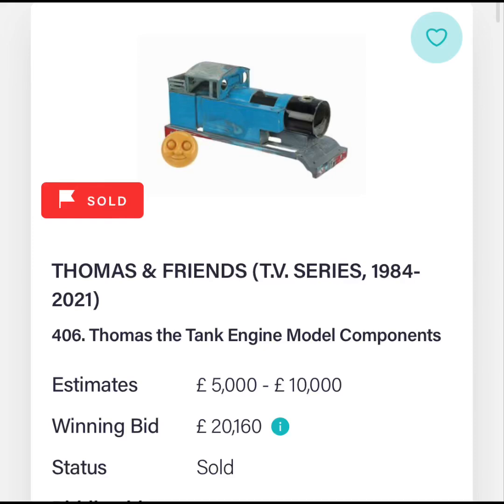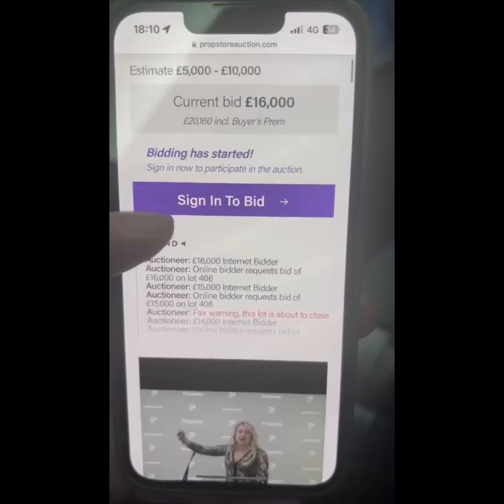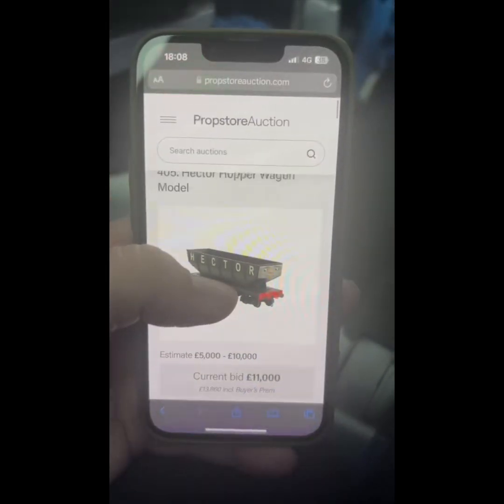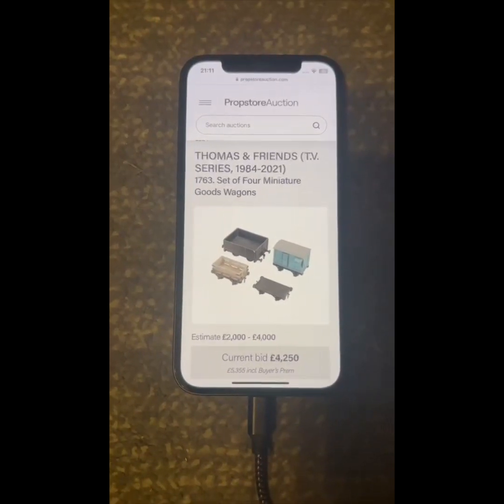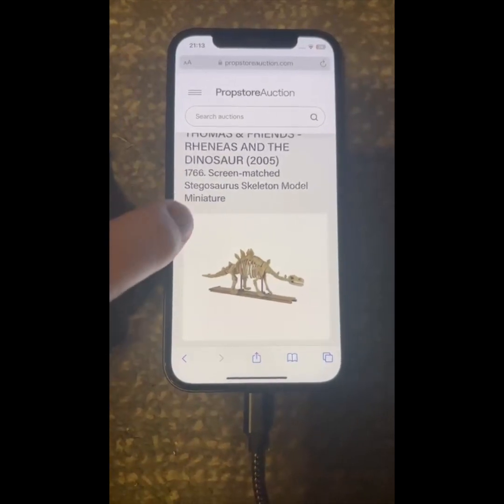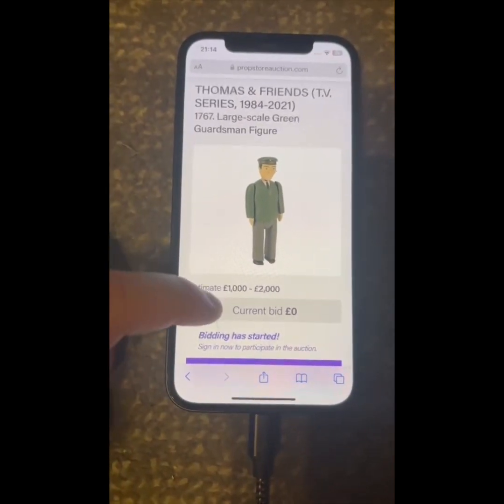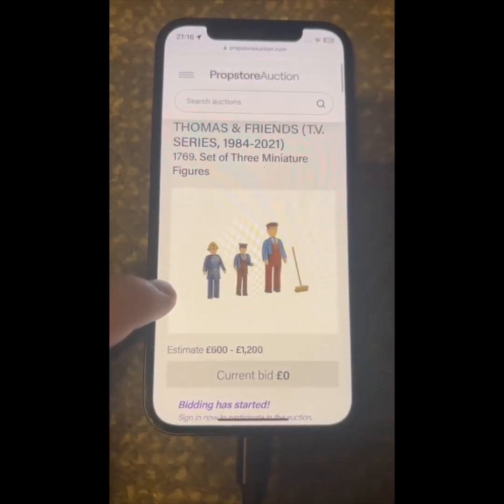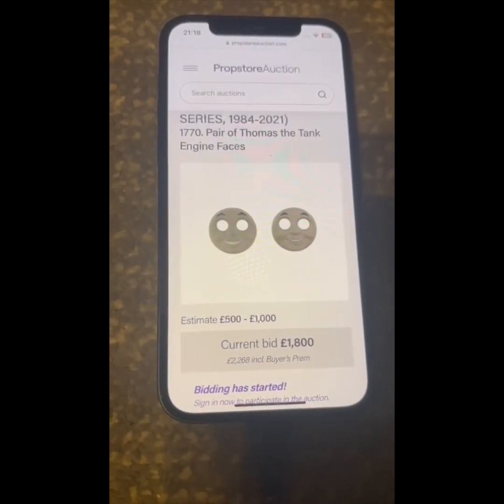Propstore November Auction - the complete Thomas and Friends Items as they go under the hammer